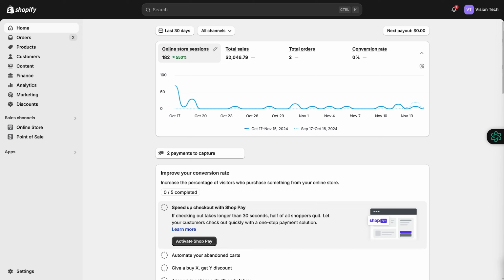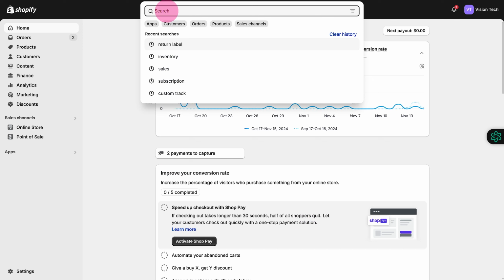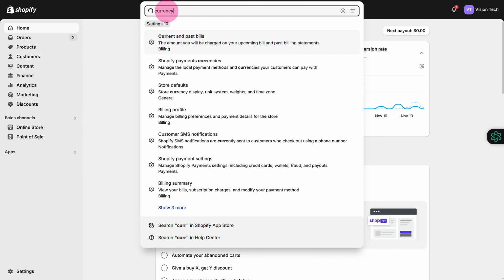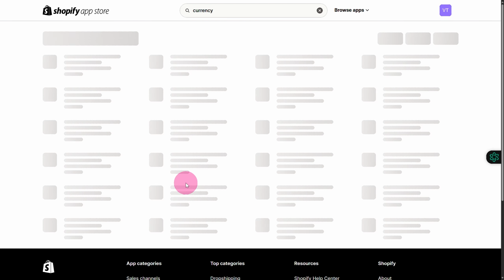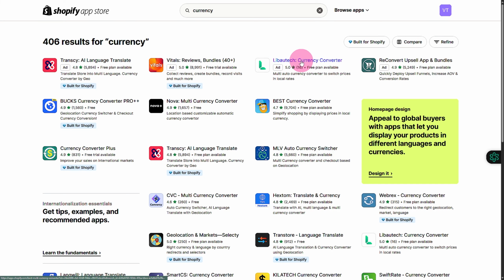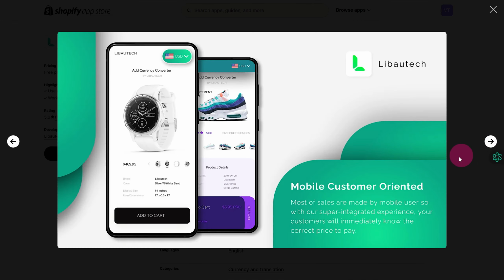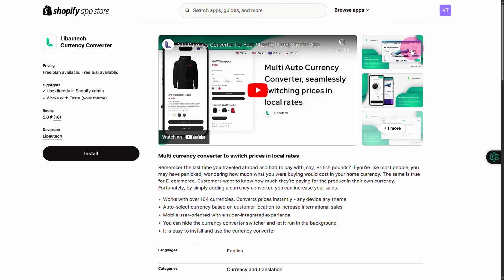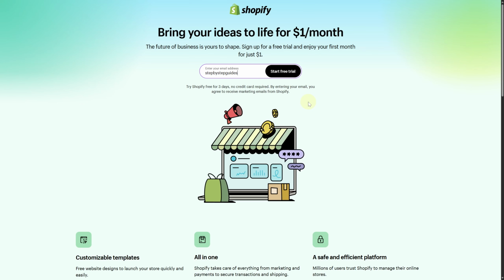How to Add a Custom Currency Switcher to Shopify Store